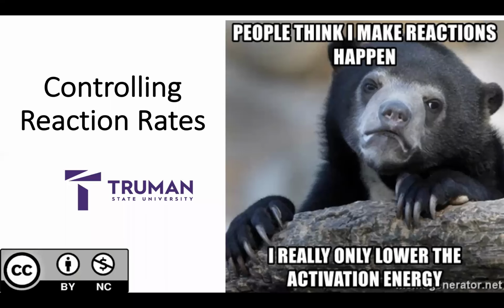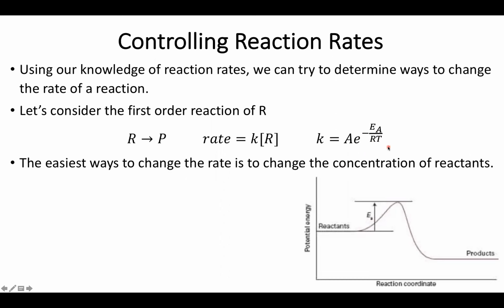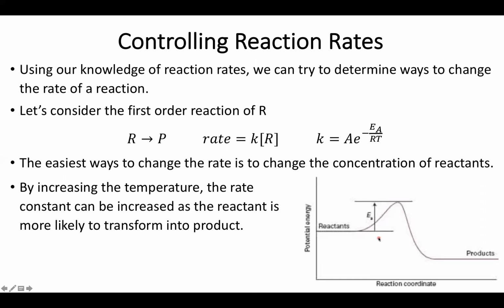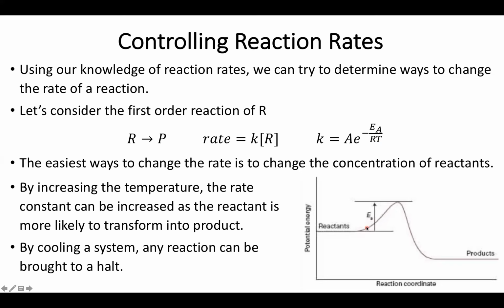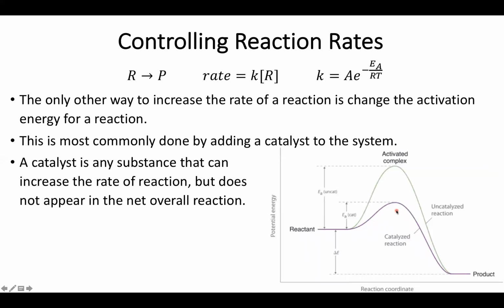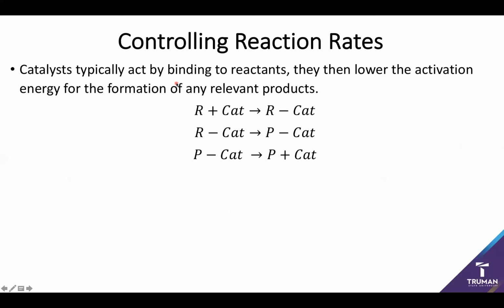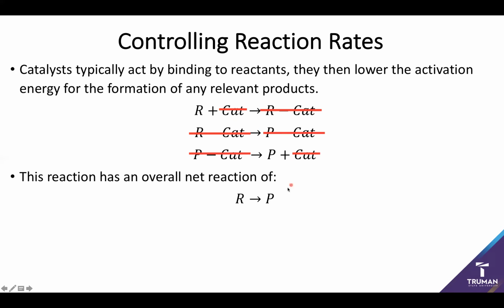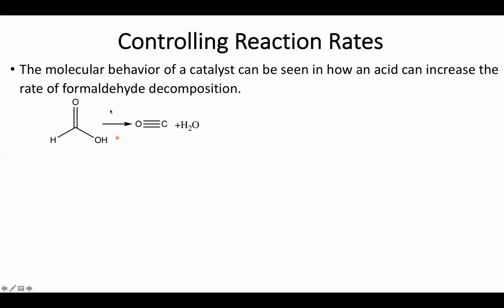17.9-Controlling Reaction Rates